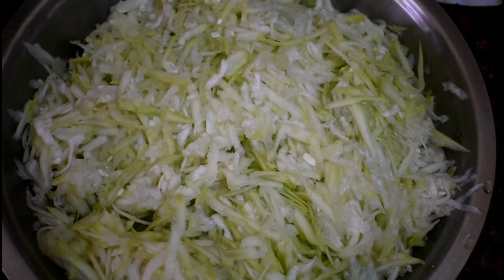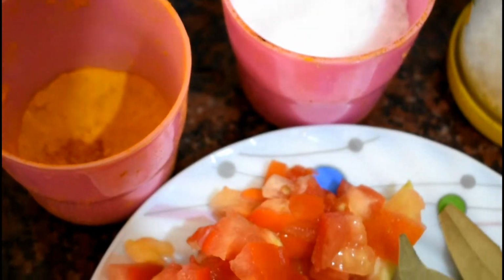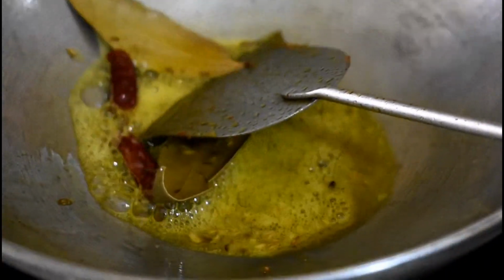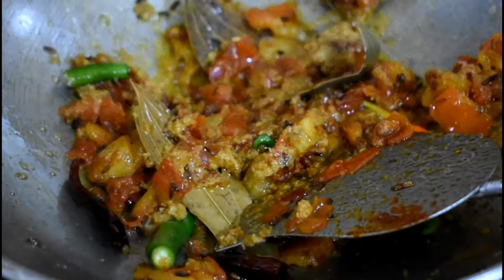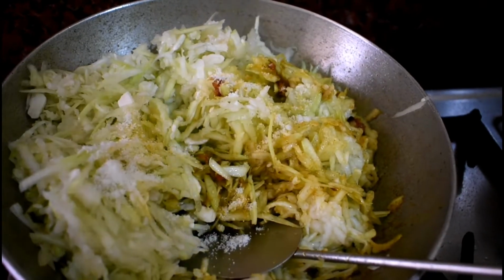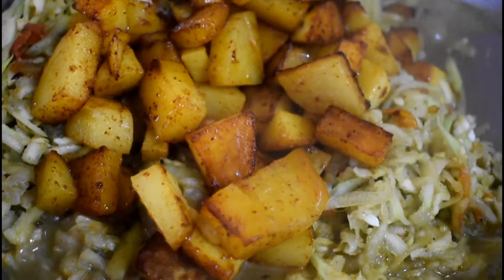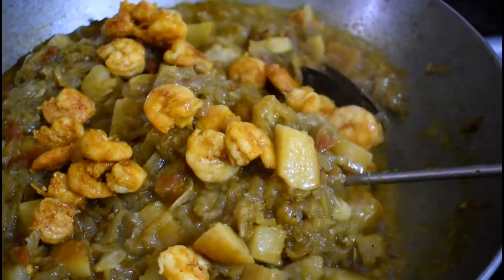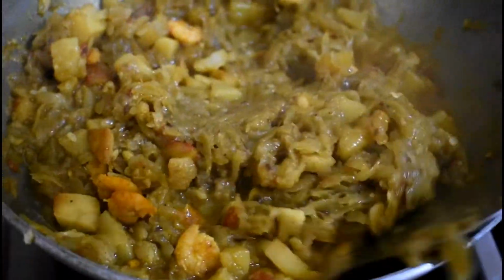Lau Chingri Recipe authentic Bengali dish!!! Prawn bottlegourd Bengali dish। লাউ চিংড়ি রেসিপি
Today I have prepared and authentic Bengali recipe that is lau Chingri. It is all Bengali is full time favourite recipe. Please try this at home and enjoy with your friends and families. it's a very healthy and nutritious recipe which must be taken with steamed rice and ghee
Ingredients which are required are as follows:
Grated bottle gourd
Dice potatoes
Chopped tomat
Slit green chillies
Jeera paste
Salt
Turmeric powder
Sugar
Mustard Oil
Fried prawns/Shrimps